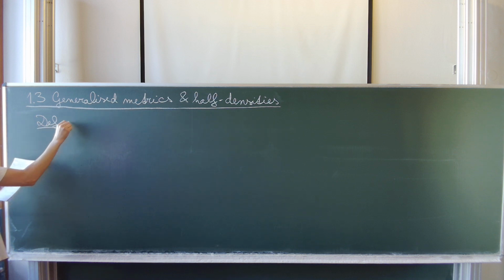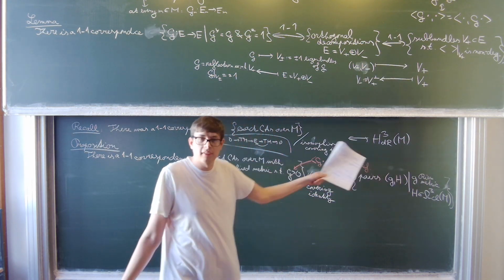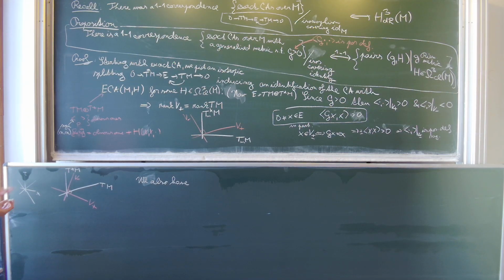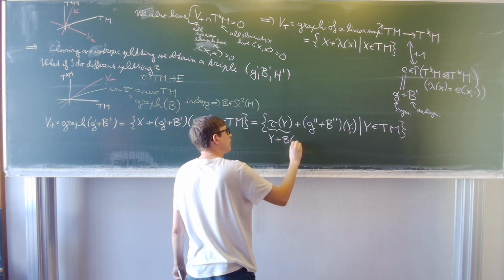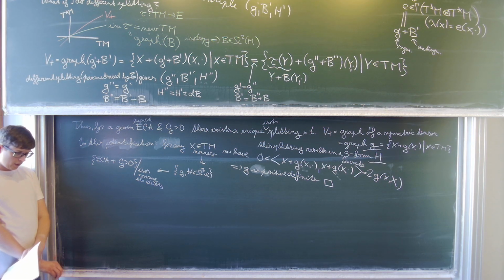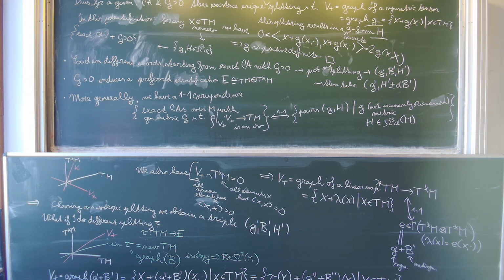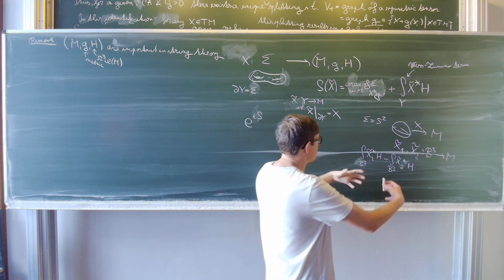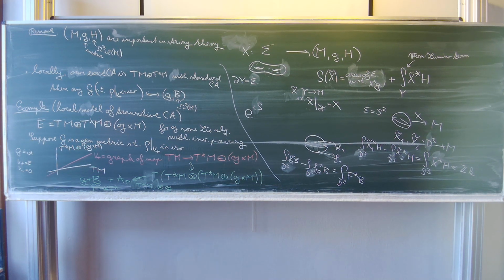Generalised geometry lectures, part 12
Contents: generalised metrics